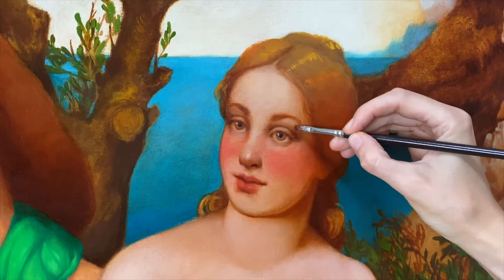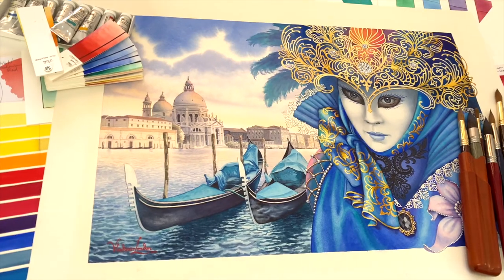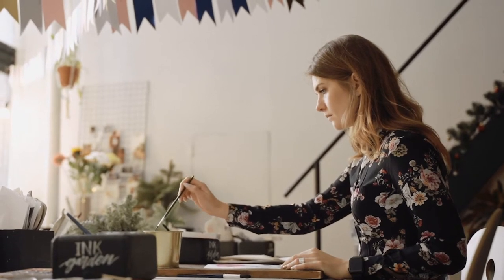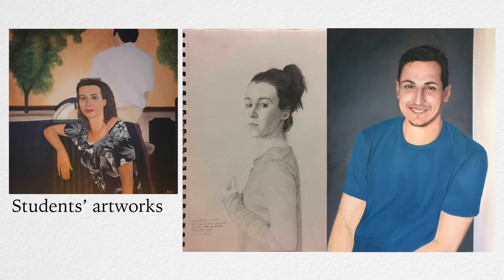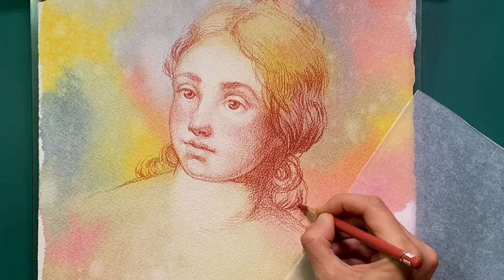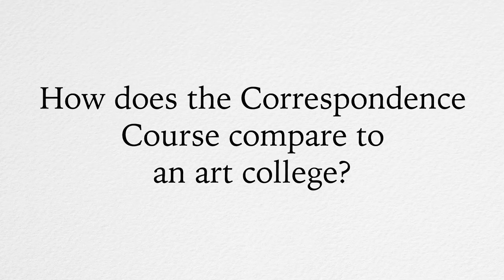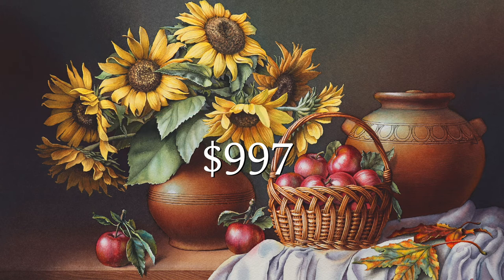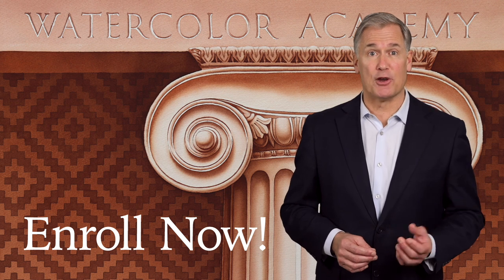Watercolor Academy Correspondence Course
- In the Watercolor Academy Correspondence Course, you will receive unlimited personal one-to-one tutoring from the Academy teachers. In this course, you will get a personal, one-on-one tutoring experience where you will learn watercolor painting skills under the guidance of dedicated art teachers. You will learn a wide range of watercolor painting methods and techniques that will enable you to fully harness your creativity and make better, more professional artwork. A custom-tailored curriculum will be developed for you based on your current level of skill. This curriculum will include many different topics and 100 watercolor painting tasks that will help you to raise and refine your art skills. To get this unique fine art education experience, enroll in the Watercolor Academy Correspondence Course